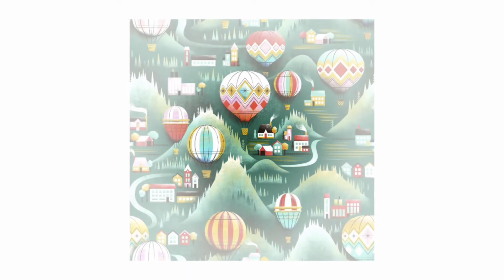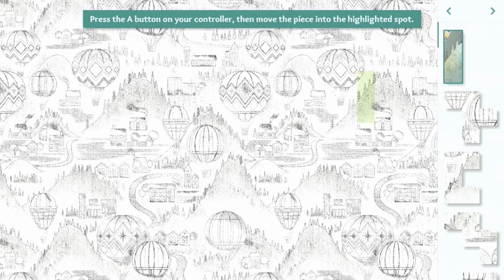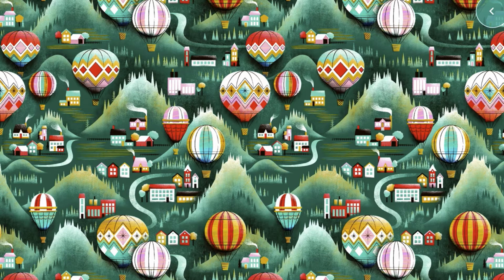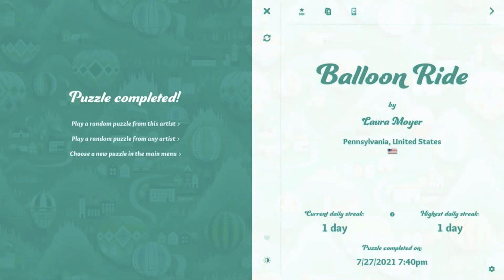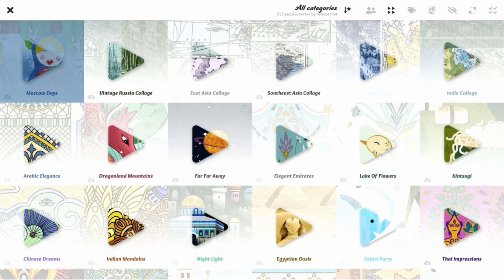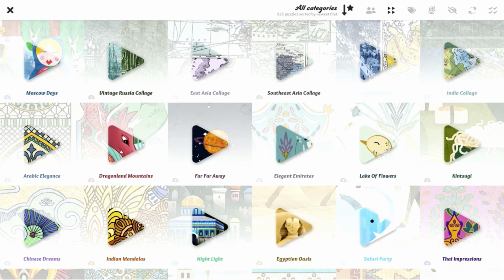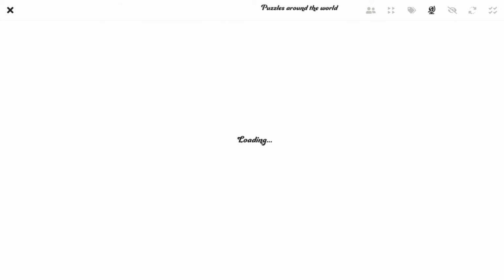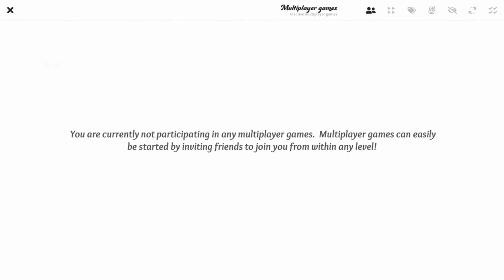Patterned Review and Gameplay | Apple Arcade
This is my review and gameplay of Patterned on the Apple TV.